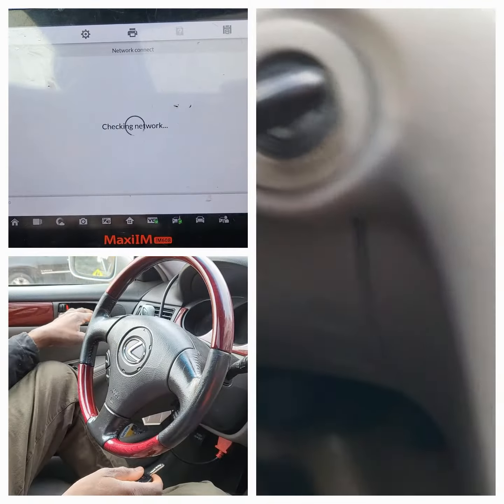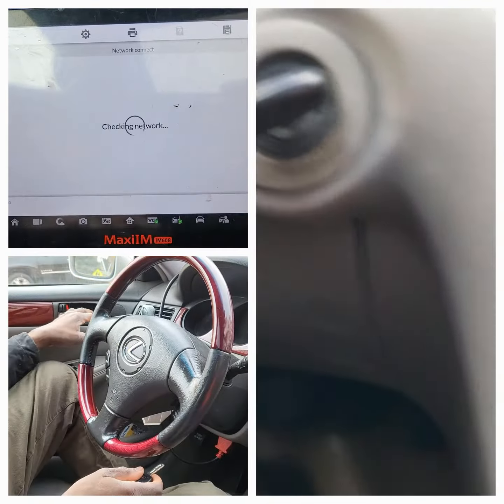2002-2003 Lexus E300 Transponder Key Programming and Remote Control Programming using Autel MaximIm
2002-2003 Lexus E300 Transponder Key Programming And Remote Control Programming Using Autel MaximIm